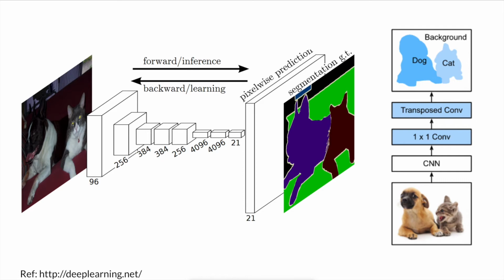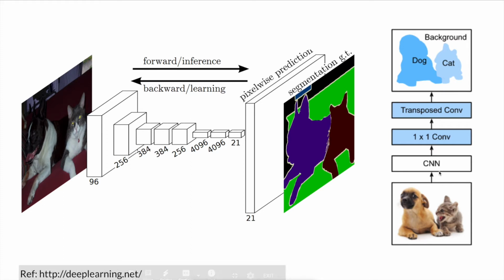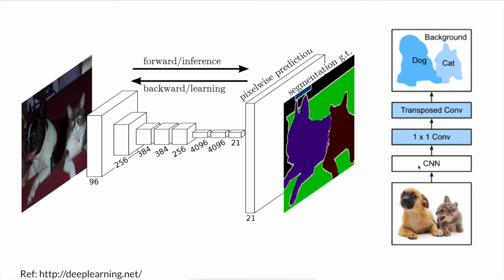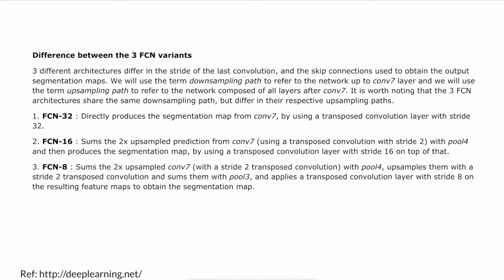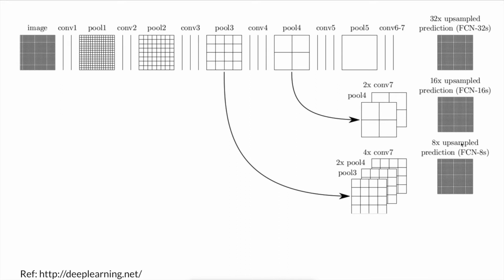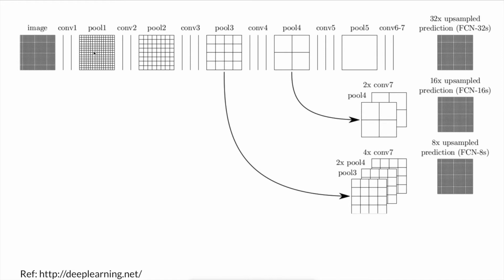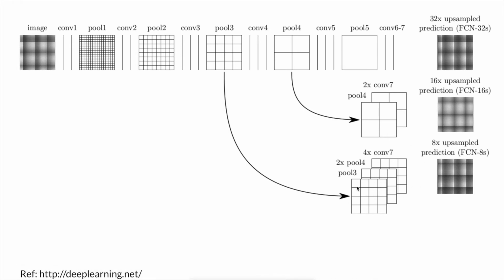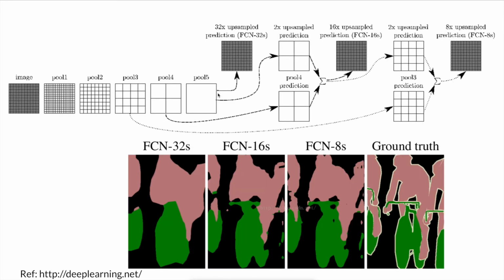fully Convolutional Network